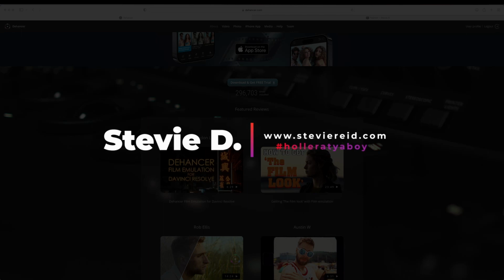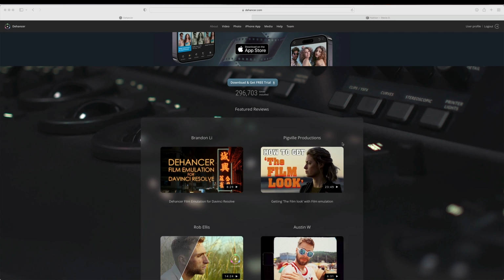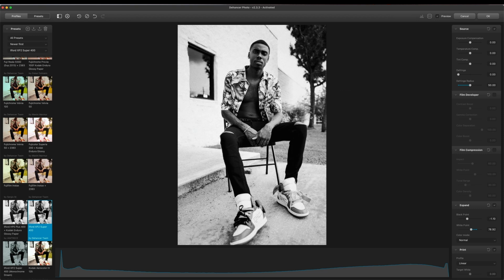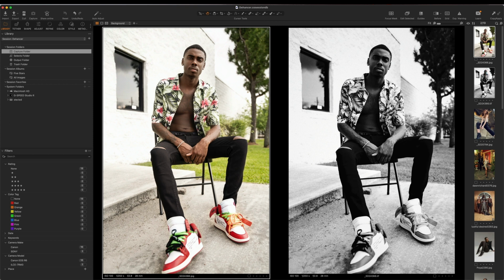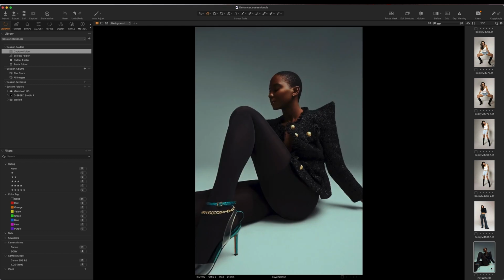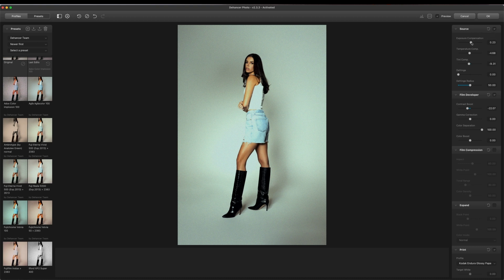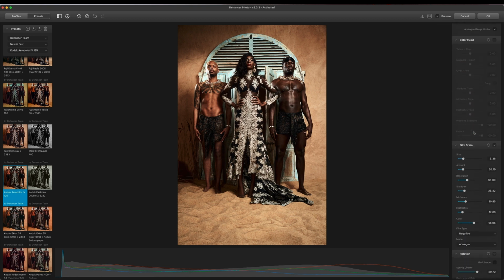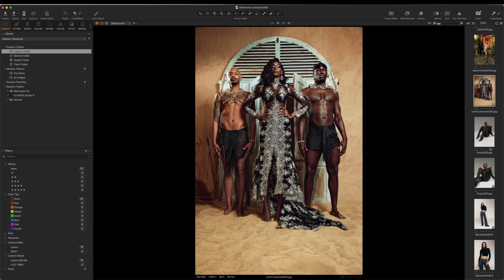Getting that Film look with Dehancer in Capture One & Photoshop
We are color grading for that film look with Dehancer. Do you use Photoshop, Lightroom, Capture One, or Affinity? Guess what you can use Dehancer with either one, they got you.

Check out my video on showing how I use Dehancer to get that film look with some of my fashion images in Capture One and Photoshop.